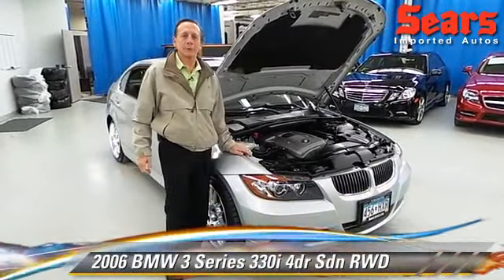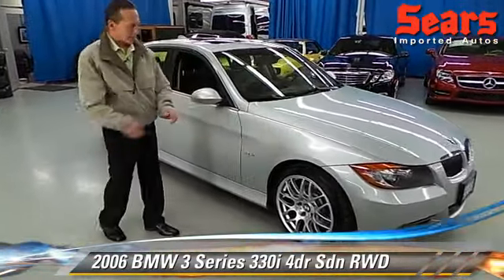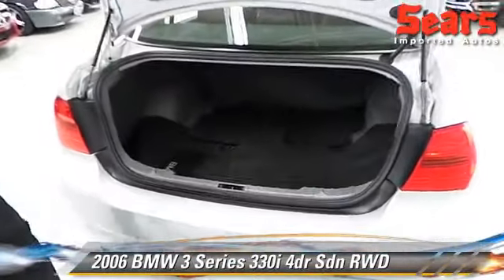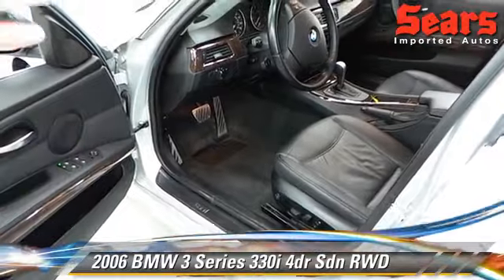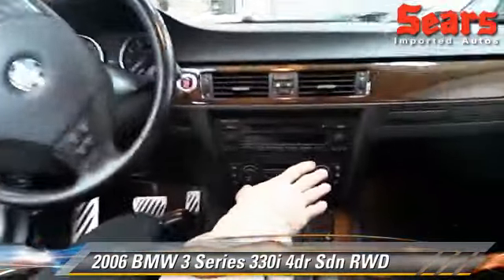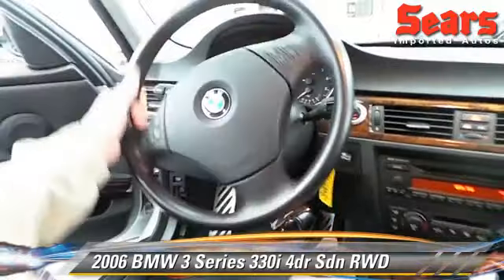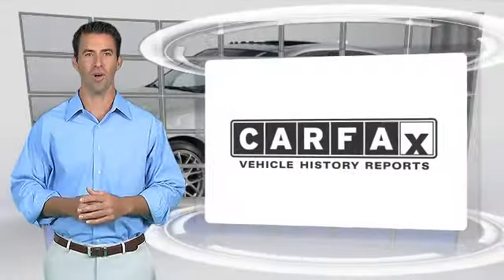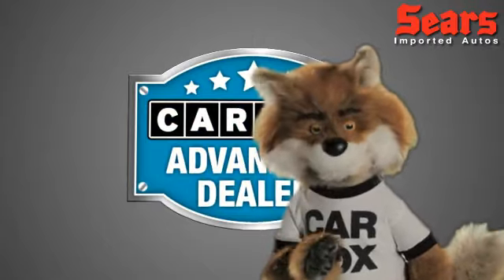Used 2006 BMW 3 Series 330i - Minnetonka, Minneapolis, Bloomington, MN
Sears Imports

2006 BMW 3 Series 330i 4dr Sdn RWD

$12,450

Color: Titanium Silver Metallic
Engine: 3.0L I6
Transmission: Automatic
Miles: 99845
VIN: WBAVB33566KS31259
Stock: 67648B

This vehicle features: Power Windows, Power Door Locks, Push Button Start, Premium Package, Tilt Wheel, Remote Keyless Entry, Remote Trunk Release, Cruise Control, Tachometer, Steering Wheel Stereo Controls, Steering Wheel-Leather Wrapped, AM/FM Stereo, CD Player, Additional Power Outlet(s), Air Conditioning, Climate Control - Auto, Climate Control - Dual, Bucket Seats, Heated Front Seats, Seats - Reclining, Power Driver Seat, Driver Memory Seat, Seat-Heated Driver, Power Passenger Seat, Seat-Heated Passenger, Arm Rest - Rear, Center Arm Rest, Wood Trim, Leather Seats, Map Pockets, 5 Passenger Seating, Roof-Sun/Moon, Mirrors-Pwr Driver, Mirrors-Vanity-Driver, Mirrors-Vanity-Passenger, Wheels-Aluminum, Fog Lights, Headlights-Auto-Off, Compass, Console, Cup Holders, Trip Odometer, Reading Lamps-Front, Reading Lights, Clock, Air Bag - Driver, Air Bag - Passenger, Air Bags - Head, Air Bag - Side, Child Seat Anchors, Rear Shoulder Harness, Traction Control, Power Steering, Power Brakes, Brakes-ABS-4 Wheel, Anti-Lock Brakes, 4 Wheel Disc Brakes, Intermittent Wipers, Wipers-Variable Speed Intermittent, Rear Defrost, Homelink, Window Locks

CAR COMES WITH SECOND SET OF RIMS AND TIRES.This BMW 330i is nicely equipped with features such as Premium Package (4-Way Adj. Power Lumbar Support For Front Seats, Automatic-Dimming Inside Rear-View Mirror, BMW Assist, Integrated 3-Button Universal Garage-Door Opener, Leather Upholstery, and Power Folding Auto-Dimming Exterior Mirrors), Titanium Silver Metallic, Black w/Leather Upholstery, Alloy wheels, CD player, MP3 decoder, Power moonroof, SIRIUS Satellite Radio, and Xenon Headlights. Add up all the hours you spend in your car each year, and you'll certainly appreciate the interior comfort of this 3 Series.